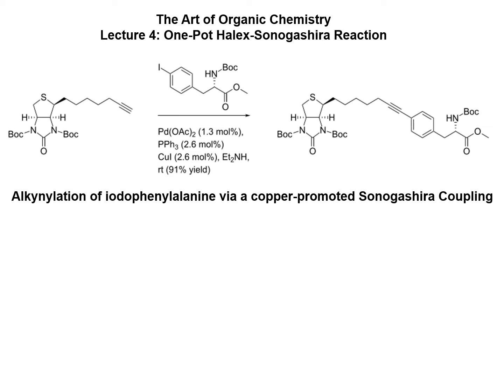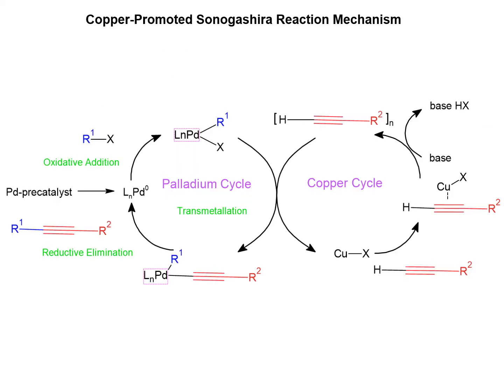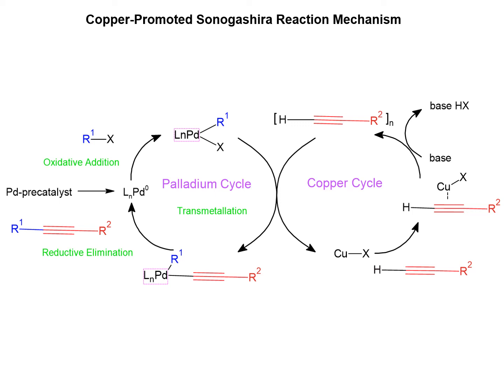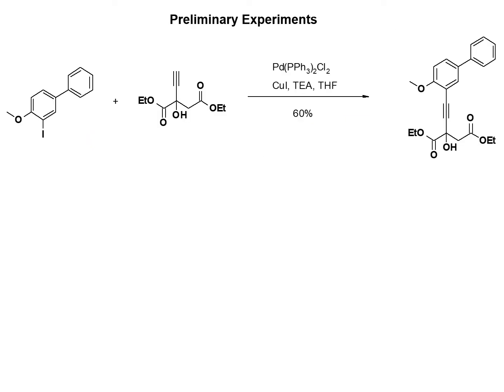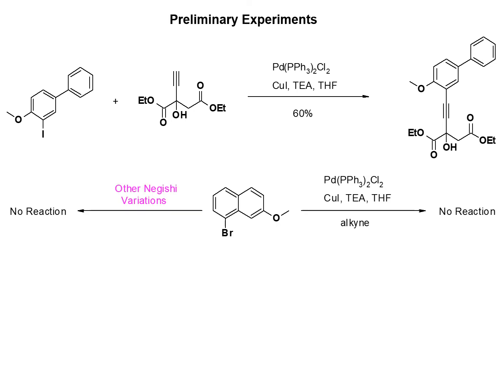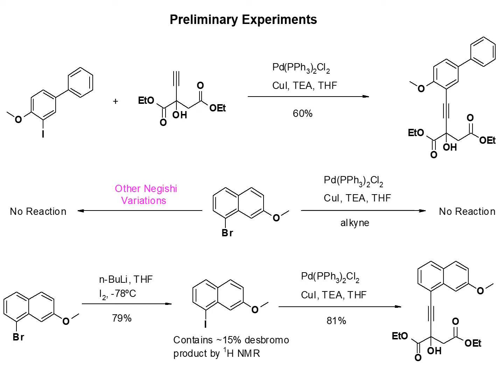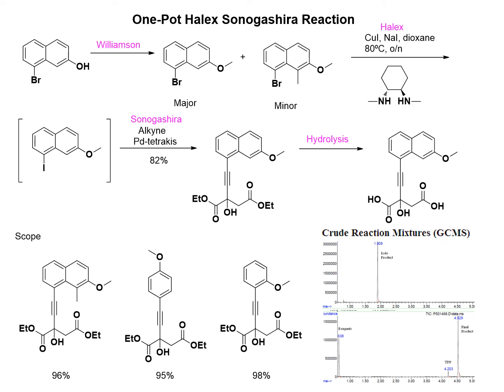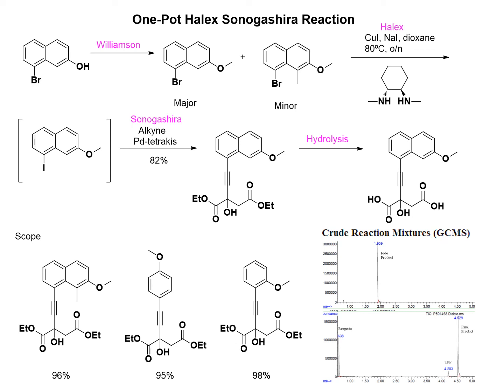Lecture 4 Reactions Halex Sonogashira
A one-pot copper-promoted Halex Sonogashira Reaction for coupling of electron rich aryl bromides with alkynes.